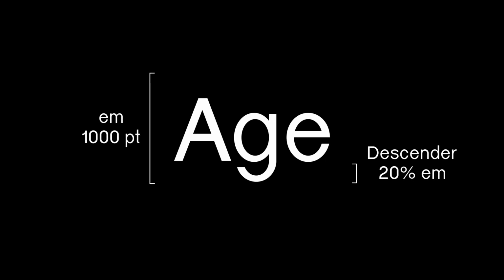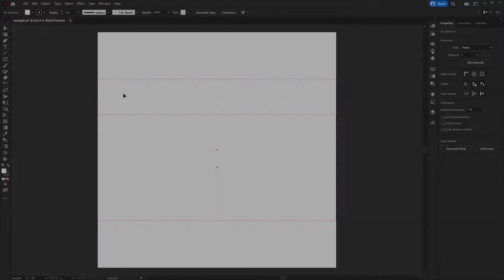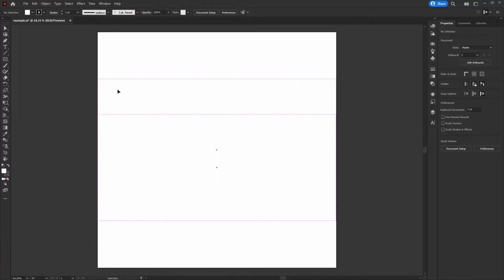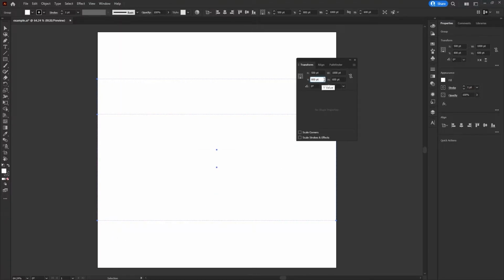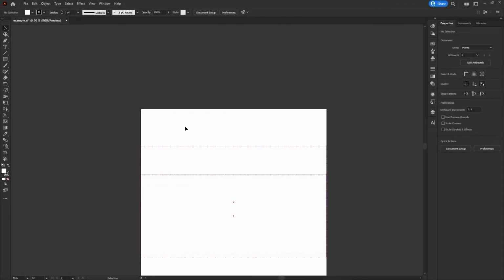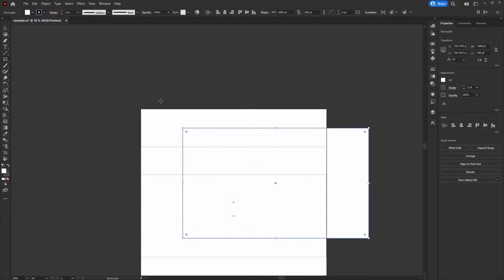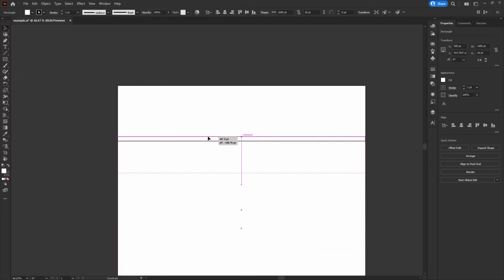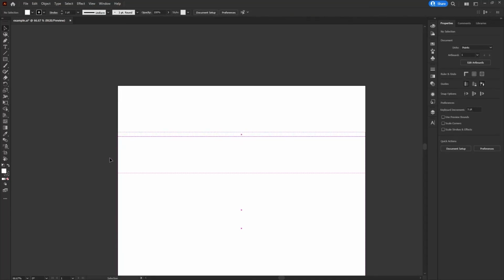ascenders and descenders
Tutorial: ascenders and descenders - type design

For questions.

00:00 -  Descenders
00:58 - Descenders Grid
01:39 - Ascenders
02:42 - Ascenders Grid
03:39 - Application